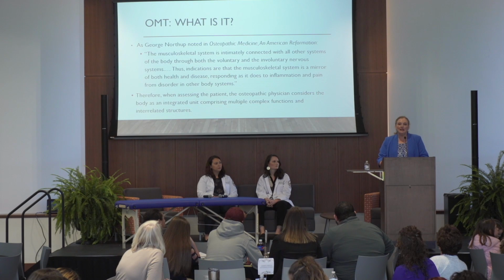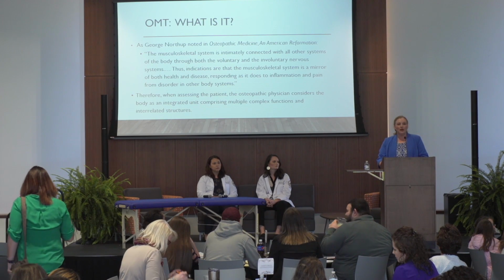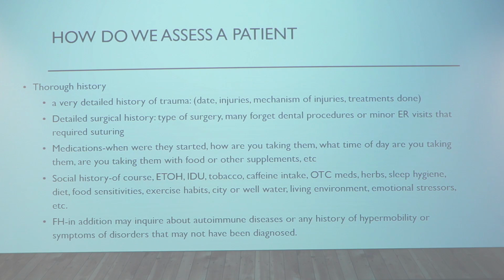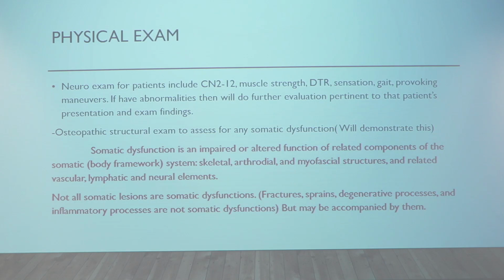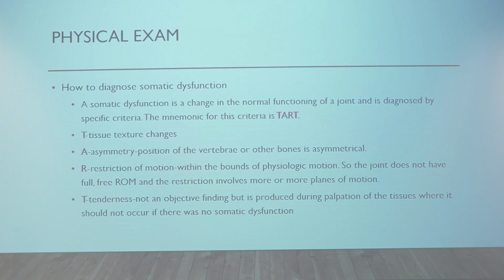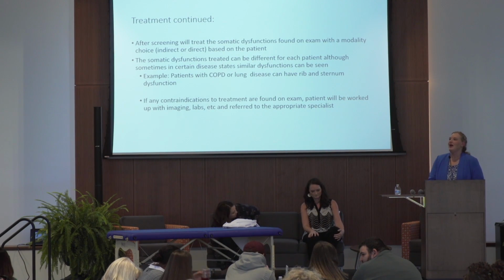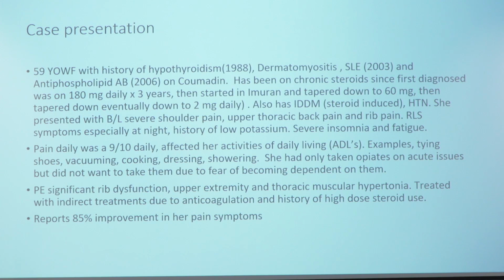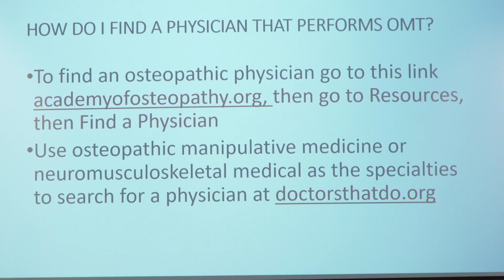SOAR Provider Education Event - Dr. Antoinette Justice